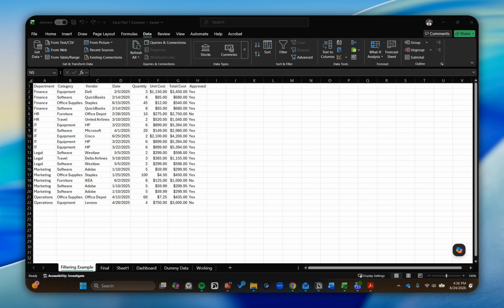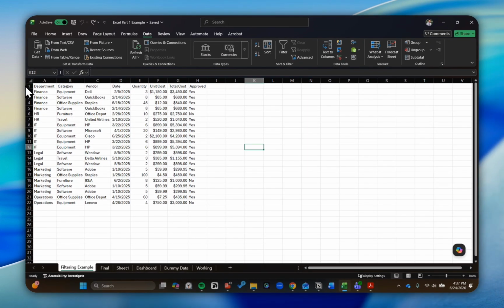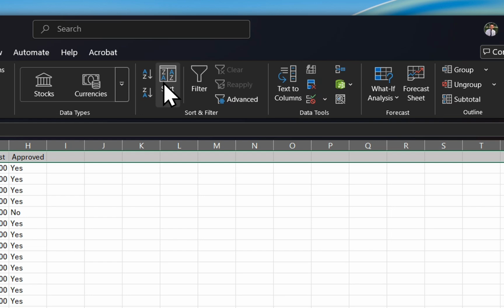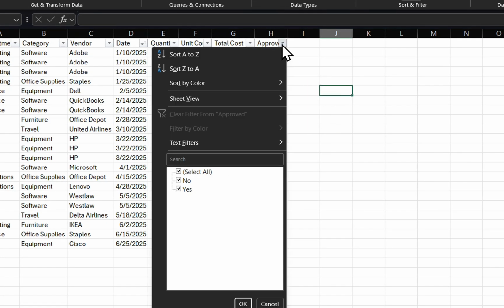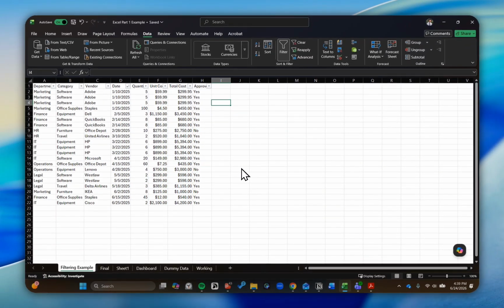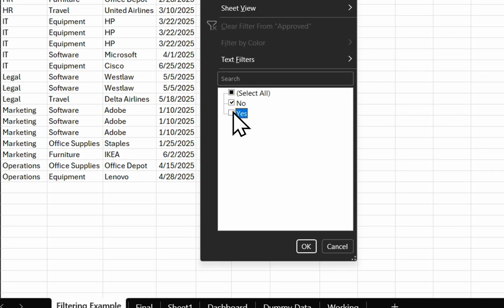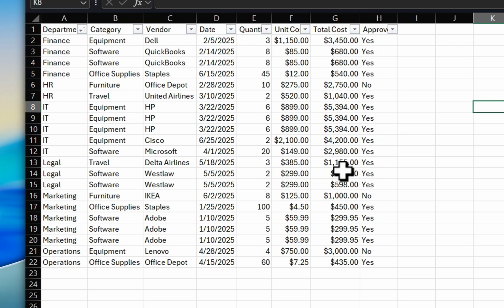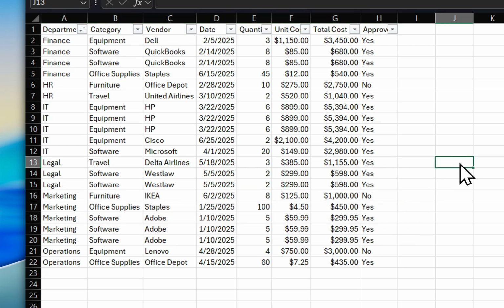Excel Sort and Filter in 5 Minutes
Stop wasting time scrolling through massive spreadsheets to find what you need. In this video, I'll show you how to sort and filter your data in Excel—two features that'll cut your data hunting time in half.
What you'll learn:

- How to sort data by single and multiple columns
- Filter data to show only what matters
- Use advanced filters for complex searches
- Keep your original data intact while sorting